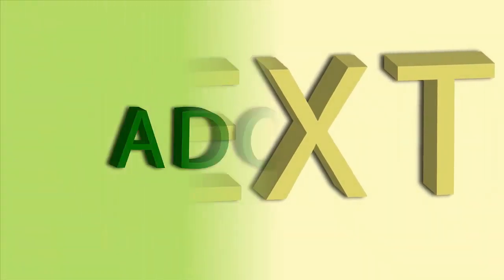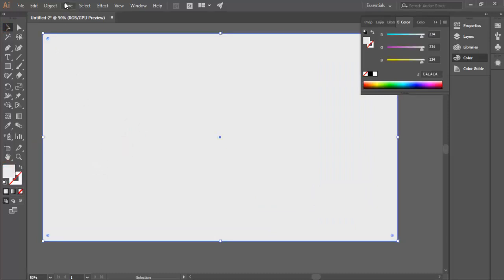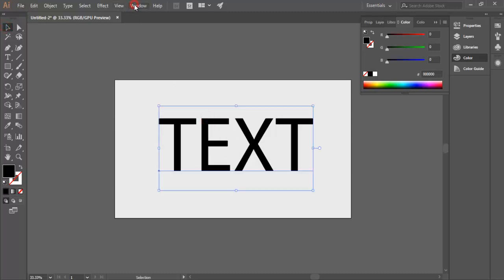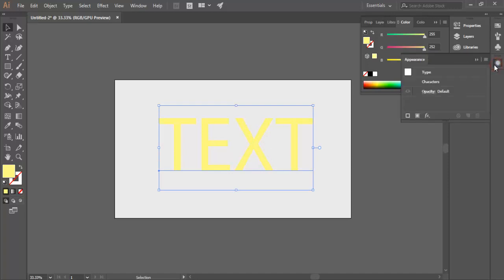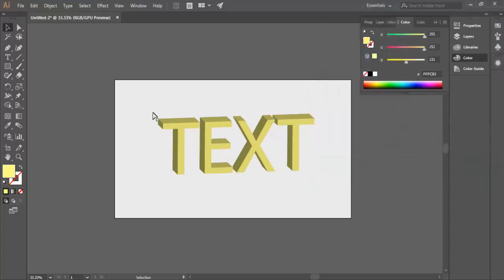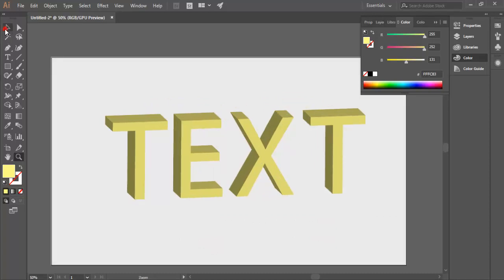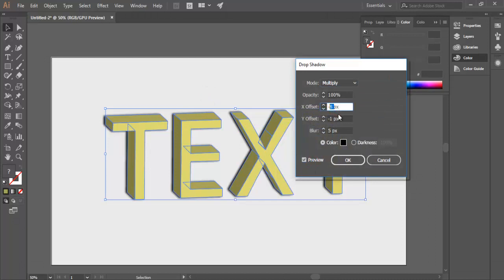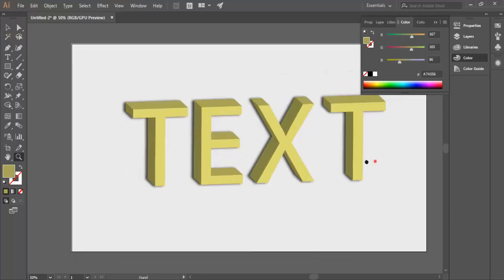Create 3D Text in Illustrator | Stylish Text | Color Text | Adobe Illustrator CC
Tutorial: Create 3D Text in Adobe Illustrator CC 2018

In this tutorial you will learn How to Create 3D Text in Adobe Illustrator CC 2018.